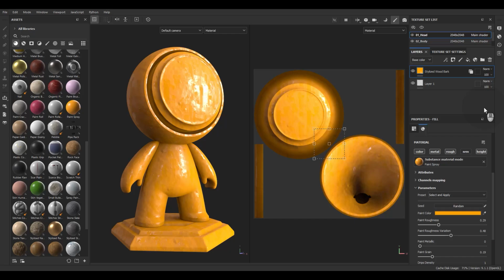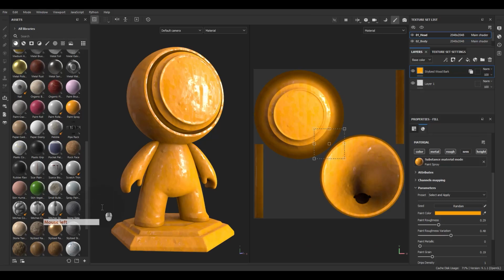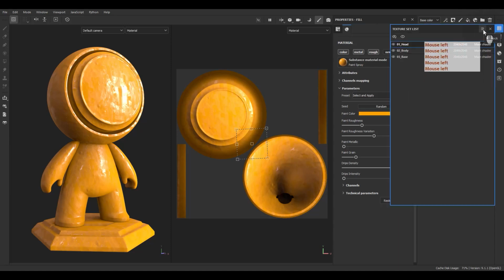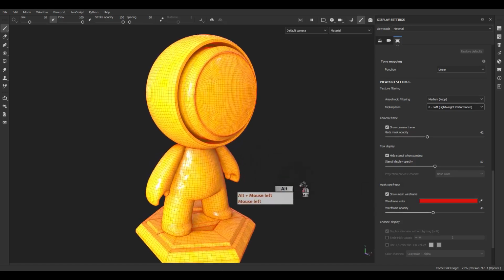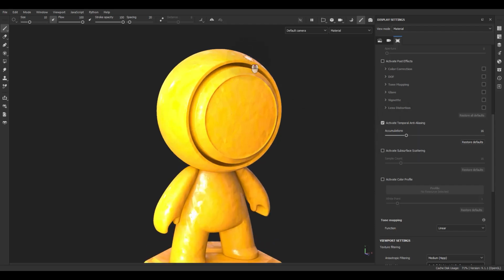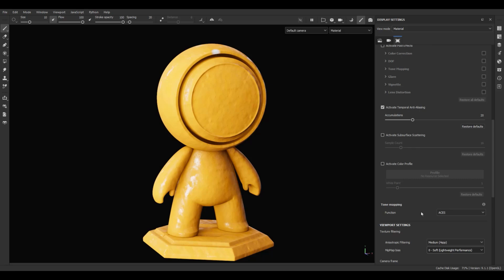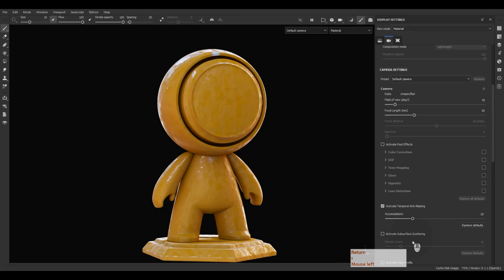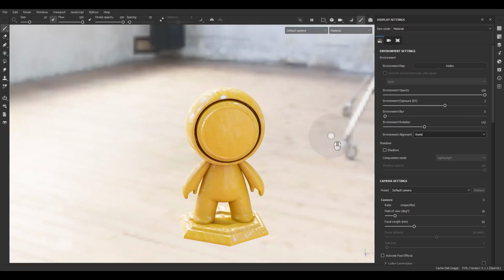02 Introduction UIandDisplaySettings